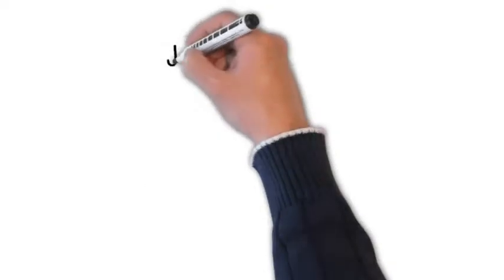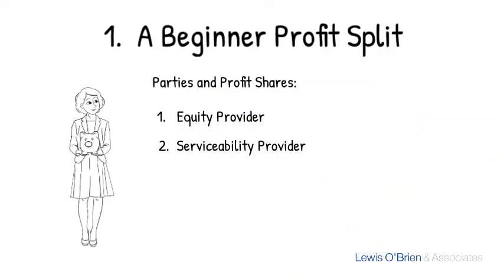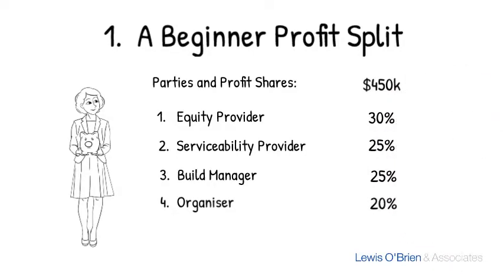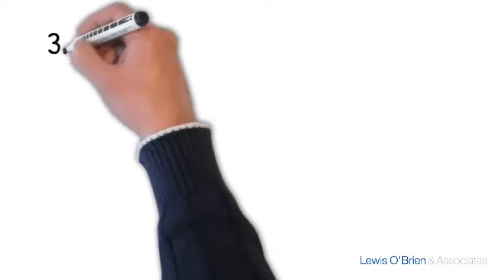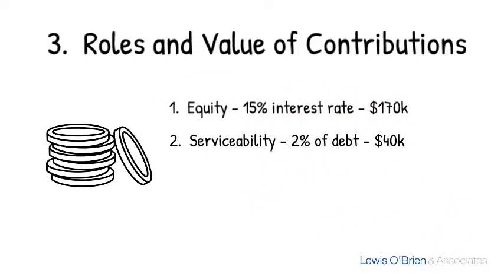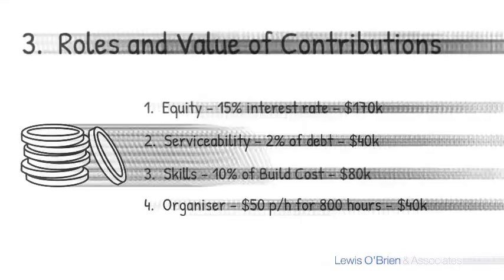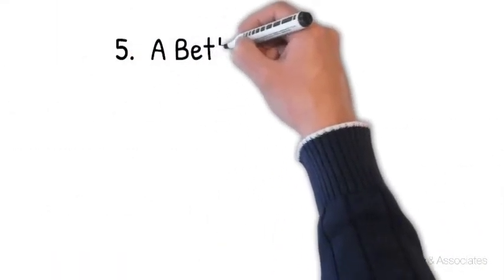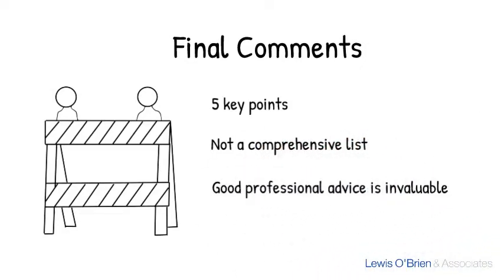5MG for Property Developers - Joint Ventures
Successful property developers use joint ventures to increase the size and number of their development projects.  In this Five Minute Guide Lewis O'Brien explores the question of allocating JV profits - which causes many aspiring jonit venturers much grief.